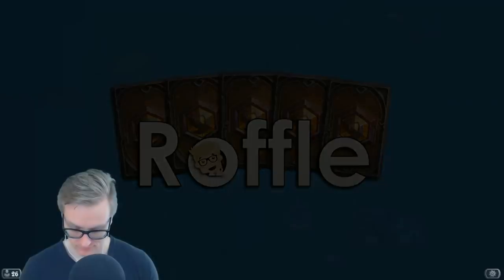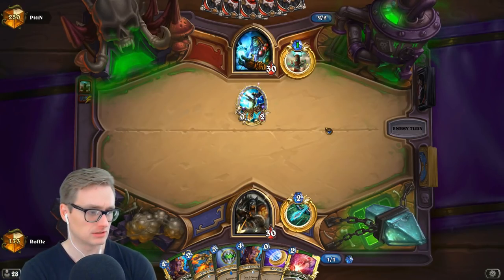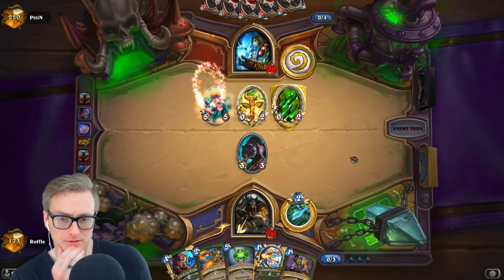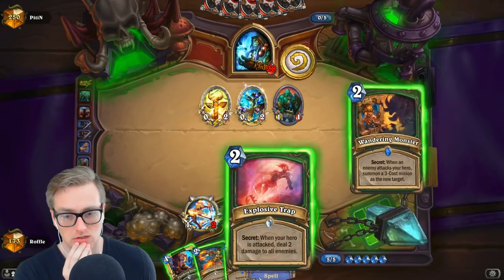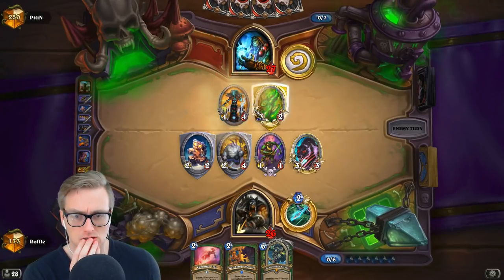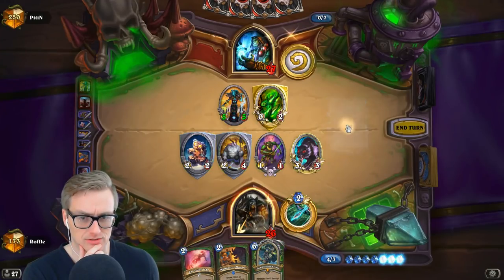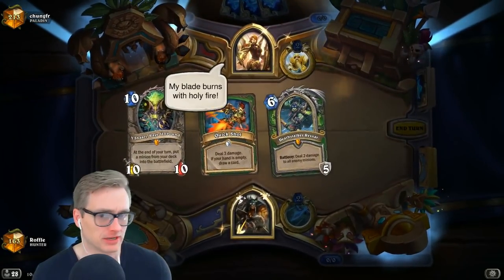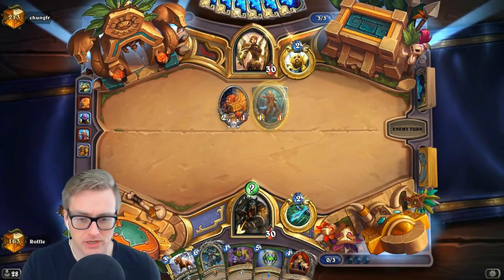Hearthstone | Spells are Fun (So Fun) | Wild Spell Hunter | Rastakhan's Rumble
The upcoming nerfs are going to be tough of Spell Hunter but, for the moment, the deck is still viable. Hunter Secrets can be a huge challenge for opponents to navigate, as demonstrated by these games.

Deck Code:
AAEBAR8IjQGHBKirAoW4Ap3MAobTAuHjApuFAwu1A5cI2wn+DNQR+LEC3dIC39IC49ICh/sCpIgDAA==